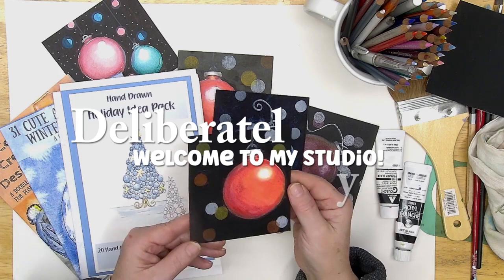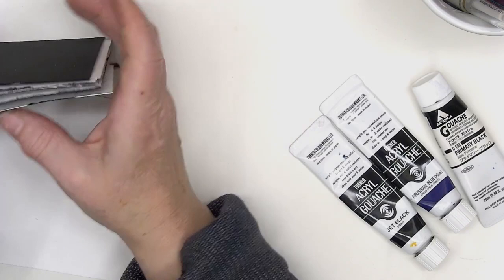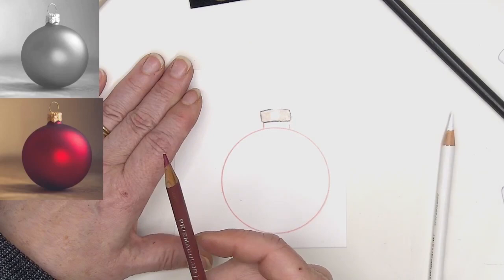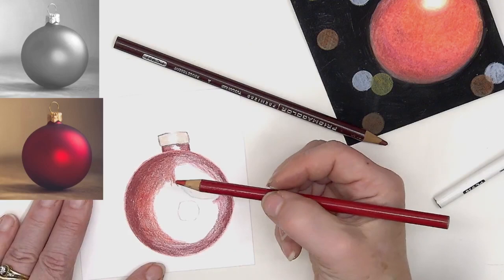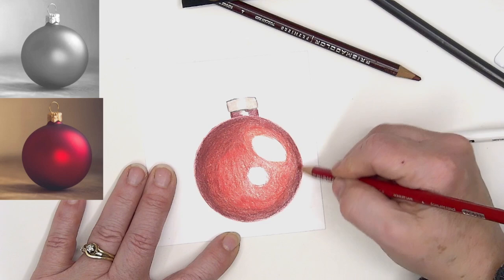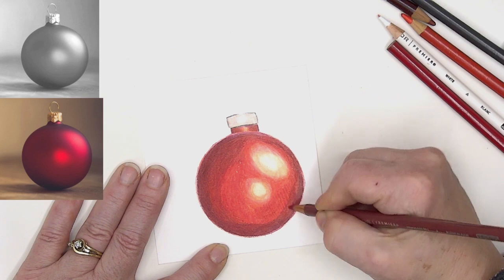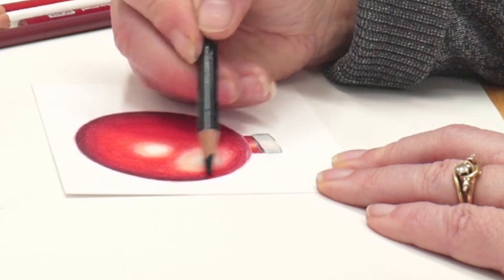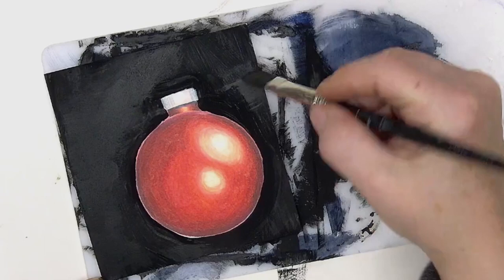It Looks So Real! Colored Pencil Red Christmas Bauble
It Looks So Real! This really is the Easiest Way to Draw and Color a Red Christmas Bauble. This is a beginner-friendly lesson! Simple and easy steps with colored pencils and a bit of Black Gouache to make a beautiful realistic Christmas Bauble!
This lesson also teaches the basics of how to color a sphere step by step!

Just a reminder this is part of my low to no-editing video series that is as close to a live video without being live streamed. These videos are going to be published as Premieres the first time they are played so we can enjoy the live Chats!! Hope to see you here!

Materials:
Stonehenge 140LB Cold Presses 100% Cotton Black Watercolor Paper
Koh-iI-Noor Bristol Vellum 126LB
Prismacolor Colored Pencils
Turner Acrylic Gouache
Circle Template
Jarlink USB Rechargeable Pencil Sharpener

Chapters:
00:00 Opening
00:48 Examples of different papers and backgrounds
06:01 Best Tip For Coloring Spheres
10:15 Using a Circle Template to draw the Bauble
11:39 Start Coloring
37:23 Bauble finished coloring
38:59 Paint in the Black Background
44:01 Use Circle Template to make Bokkah Dots
48:02 Finishing Touches
51:03 Draw on the Hanger Hook
53:03 Finished!